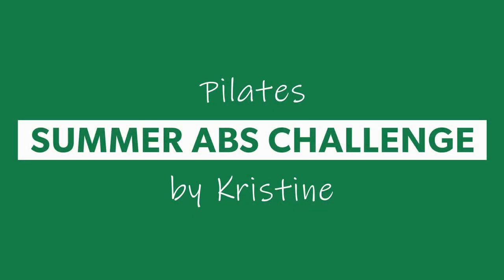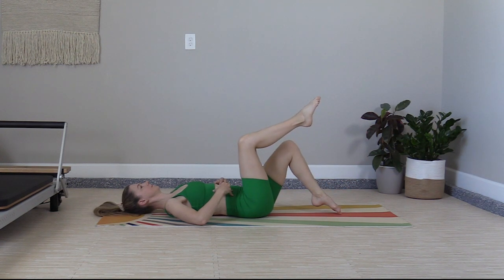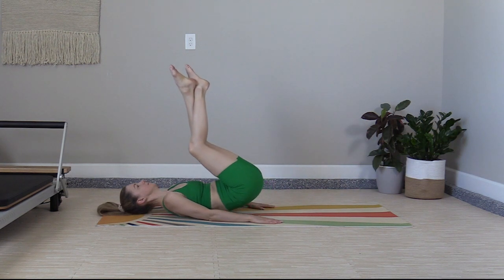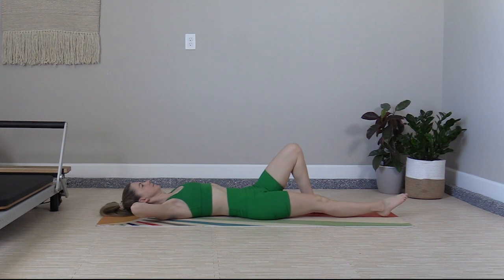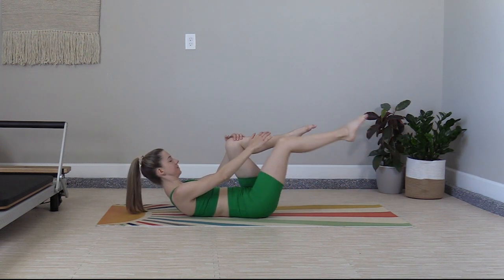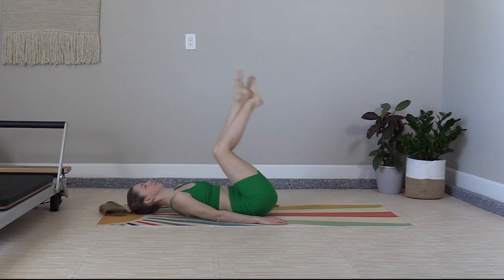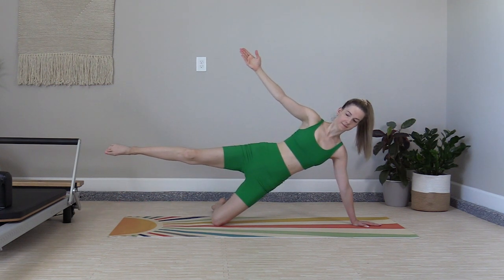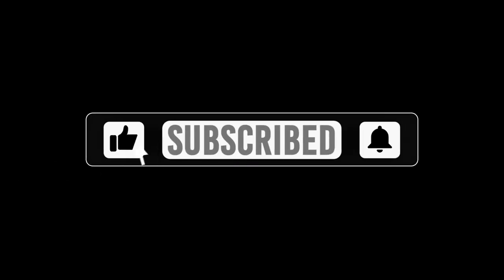PILATES ABS WEEK 1 │ Bodyweight │ Pilates by Kristine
Welcome to your summer abs challenge! Start with this foundational series to balance and strength your abdominal muscles.  Add to any other workout, using as a warm-up or cool down.